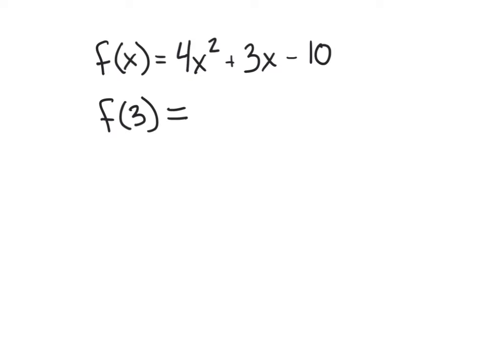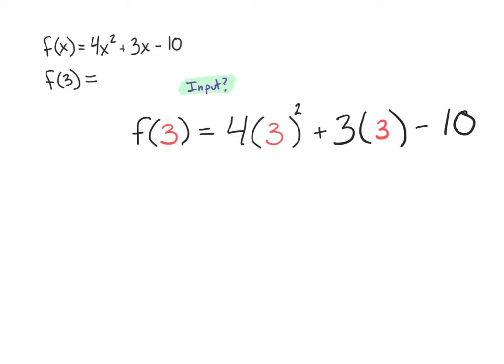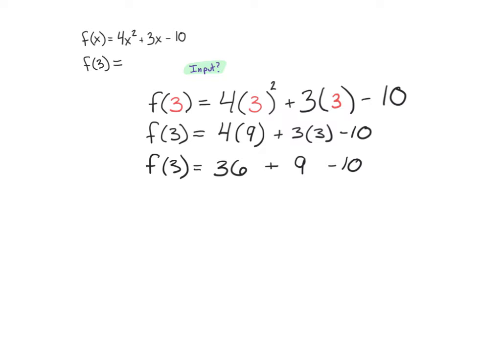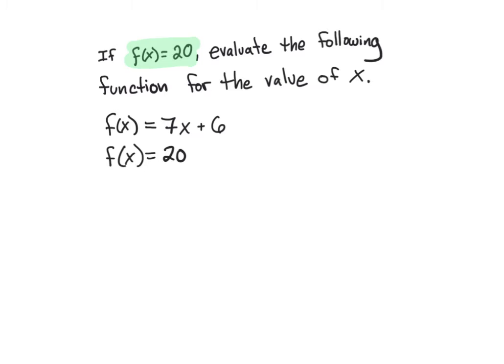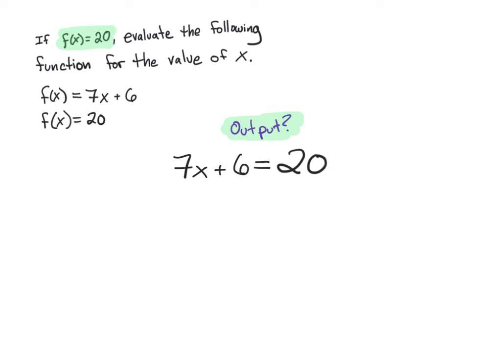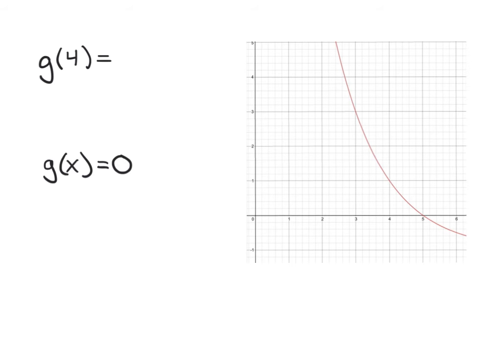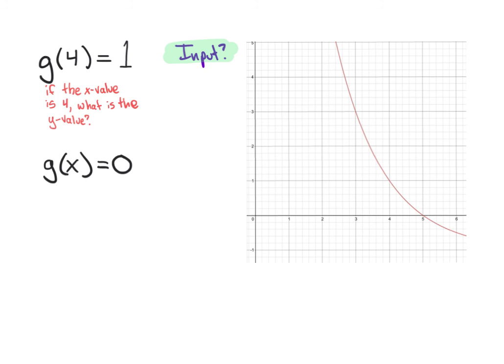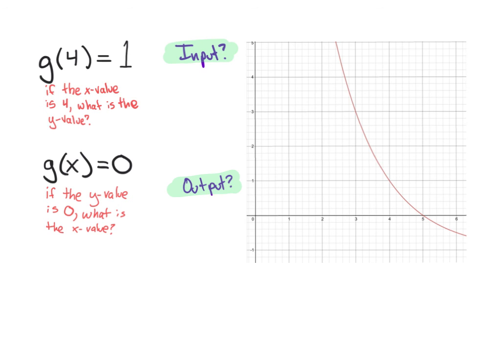Standard 2 - Evaluate a Function